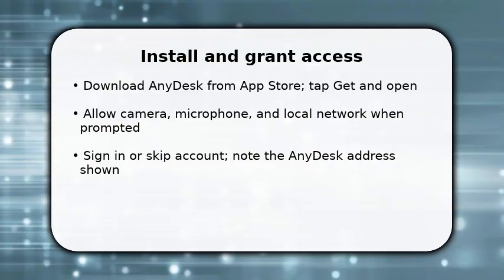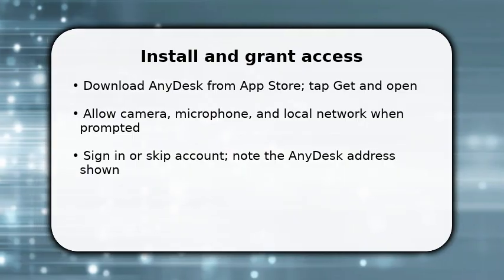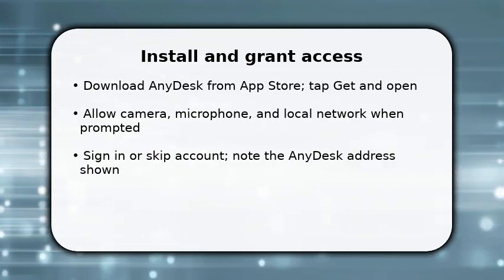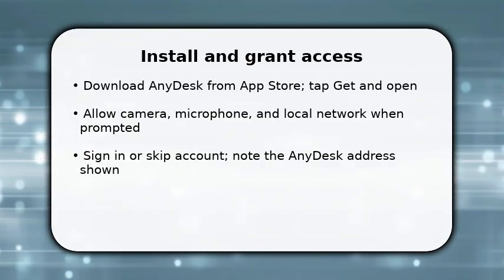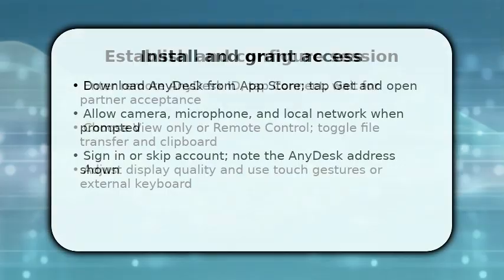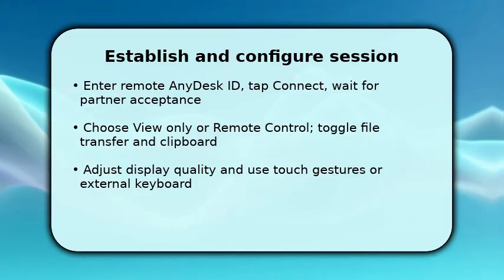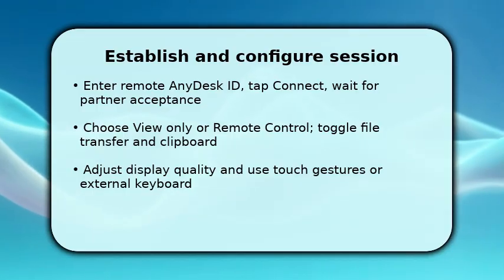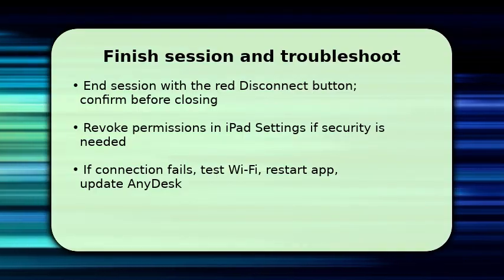How to Use Anydesk in Ipad (updated)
Discover the step-by-step guide to installing and using AnyDesk on your iPad. From initial setup through troubleshooting common issues, this video provides all you need for a seamless remote access experience.